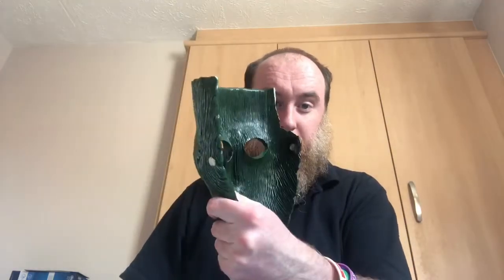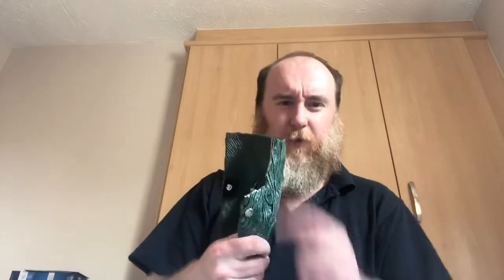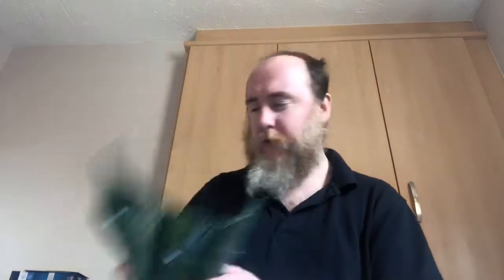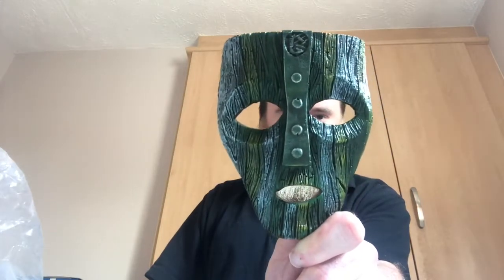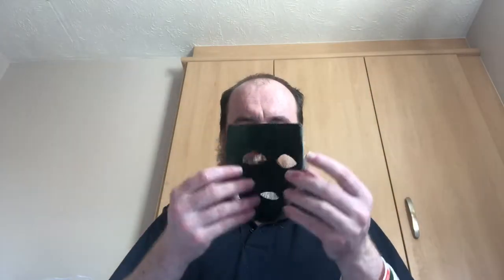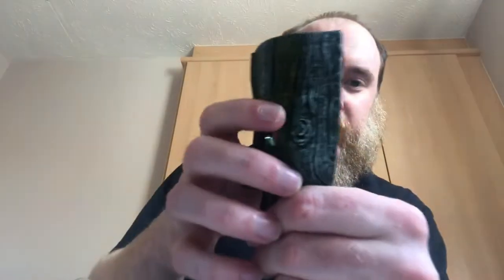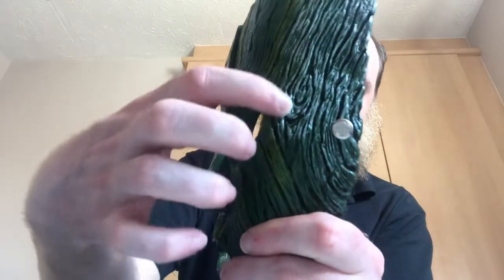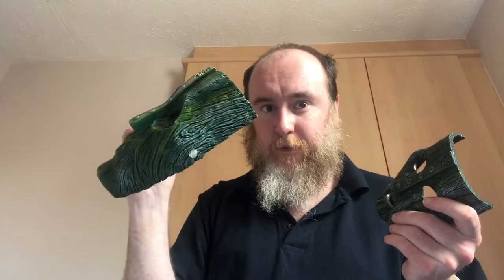Geek Gears Replica Of The Mask (1994)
I love 90s nostalgia so when I found this awesome small version of the mask I had to get it! - enjoy :)